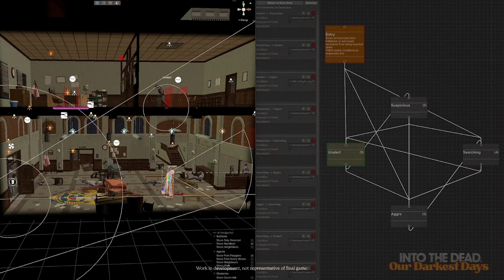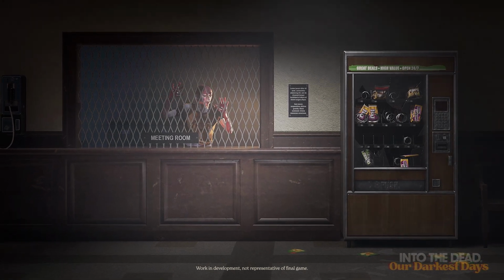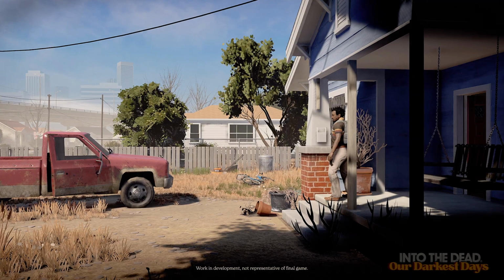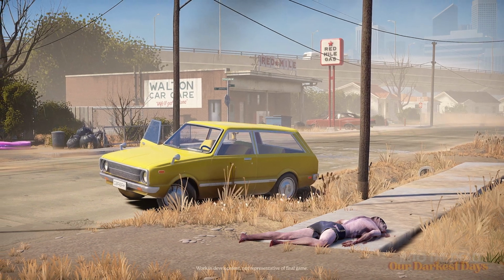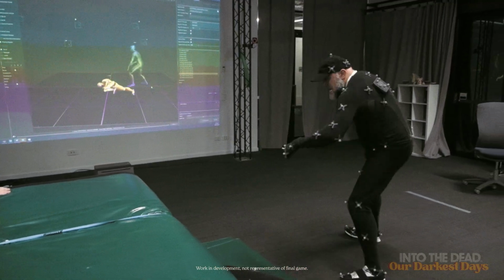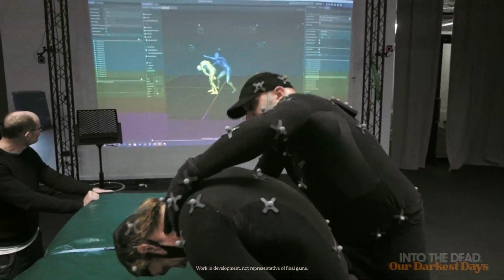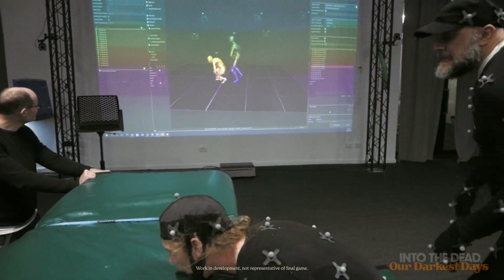Into the Dead: Our Darkest Days Dev Diary #3: Behind the Behavior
Demo October 2024
Steam Early Access 2025

In the third of our development diary series, we chat to Senior Programmer Sarah Dobie and Senior Animator Karl Davis about crafting the behaviour of our in-game characters and evoking a response.

Into the Dead: Our Darkest Days is a side-scrolling shelter survival game that transports players to Texas, 1980 at the height of summer during the outbreak of a deadly apocalypse. Lead a group of desperate survivors from shelter to shelter as they attempt to escape Walton City before it is overrun. Scavenge, craft, fight, and plan your next move — and try not to lose yourself along the way.

Into the Dead: Our Darkest Days is the latest instalment in the highly successful Into the Dead franchise from New Zealand publisher and developer PikPok.